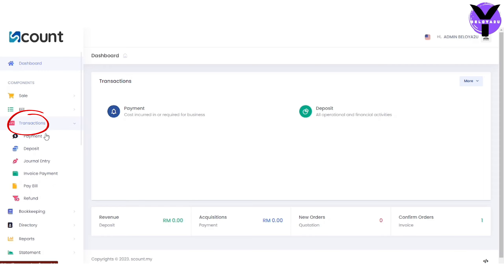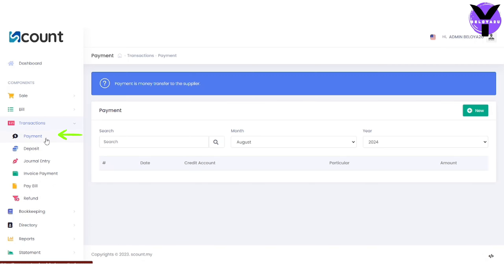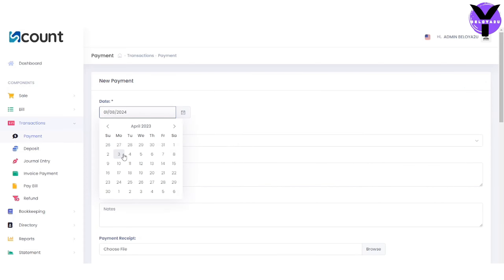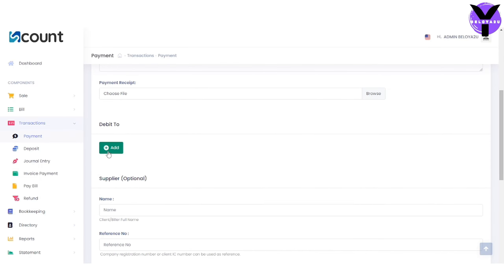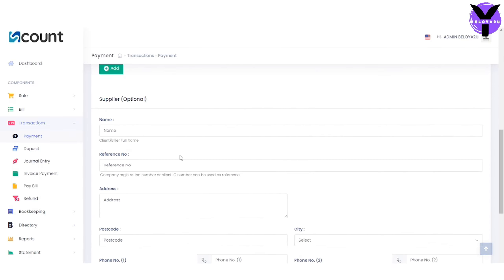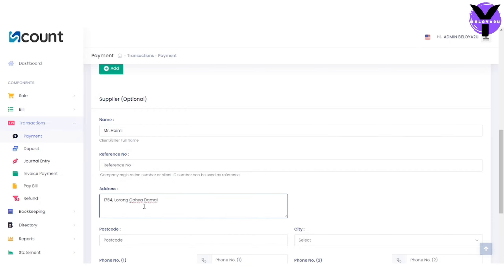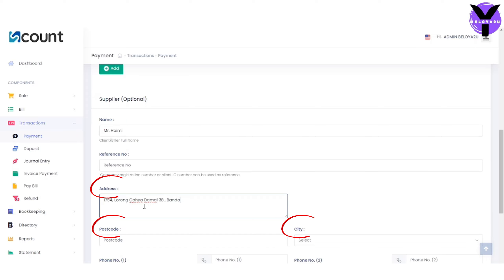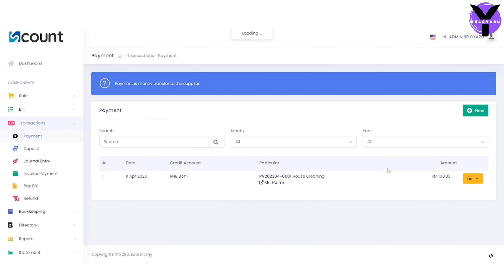Tutorial transaction: Payment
Welcome to our tutorial on SCOUNT, the Accounting System powered by Google Web! 🚀

In this video, we will guide you through the key features and functions of SCOUNT, designed to manage your accounting system. SCOUNT is a basic accounting management tool designed to help individuals and businesses track income, expenses, and overall cash flow. It provides balance sheets and profit and loss statements that offer insightful analytics for making smart financial decisions.

Turn on notifications for future videos!